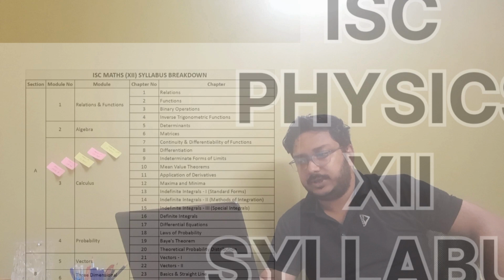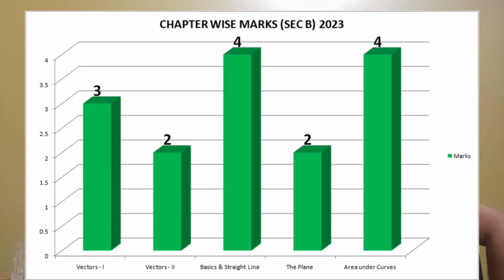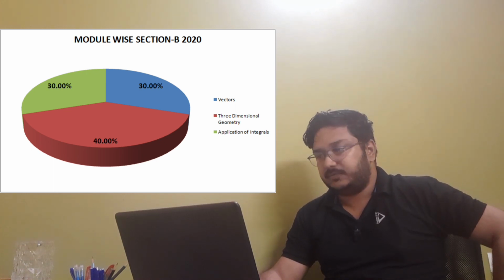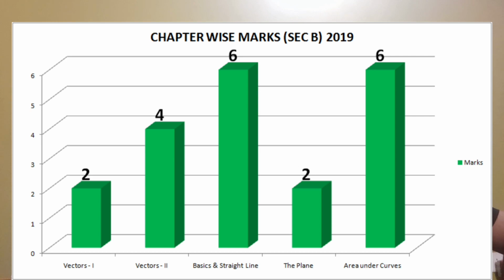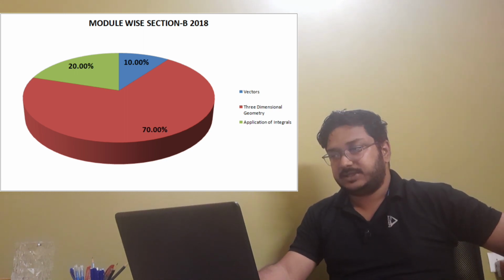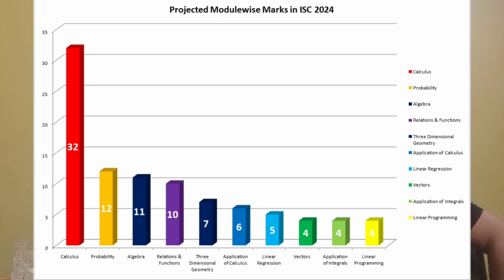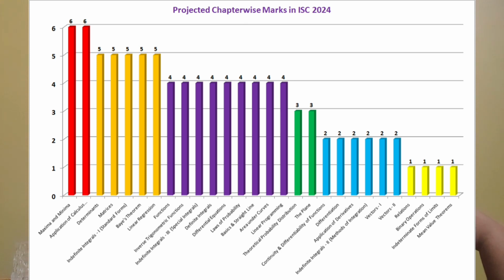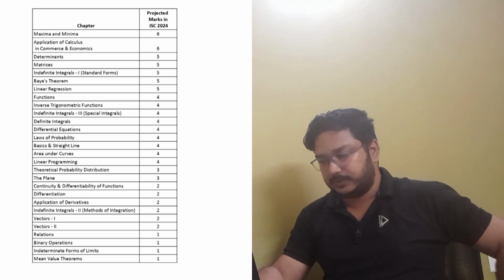ISC 2024 MATHS PROJECTIONS | LATEST TREND ANALYSIS | KEY FOCUS AREAS FOR LAST MINUTE PREPARATIONS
Conquer ISC Maths 2024: Master the Most Likely Questions & Key Focus Areas (Last Minute Guide!)
Feeling the heat for ISC Maths 2024? Don't sweat it!  This video gives you a last-minute edge with expert insights into the most probable questions, latest trends, and key focus areas.

In this video, you'll discover:

Hot topics: Dive deep into the themes most likely to appear on the exam based on recent trends and analysis.
Practice makes perfect: Get a sneak peek at the types of questions you'll face and master problem-solving strategies with clear explanations.
Focus your efforts: Prioritize your revision by understanding the critical areas where scoring high matters most.
Expert tips and tricks: Gain valuable insights and guidance from experienced educators to boost your confidence and maximize your score.
Don't let ISC Maths hold you back! Watch this video now and ace your exam with flying colors!

PDF Links:
ISC ANALYSIS